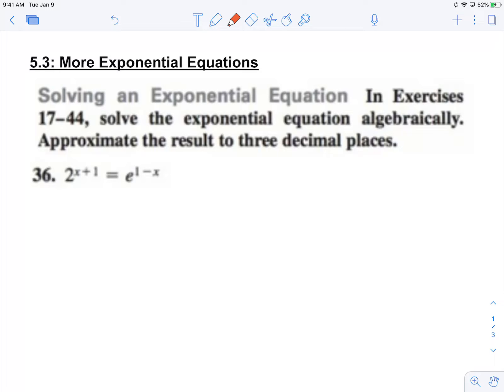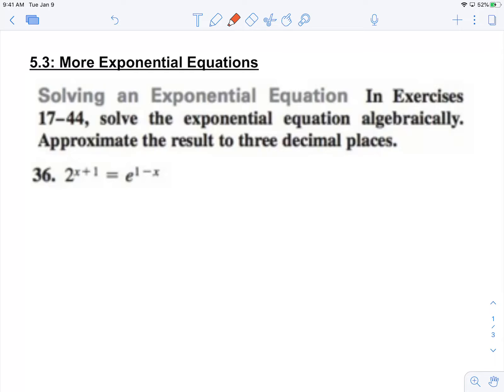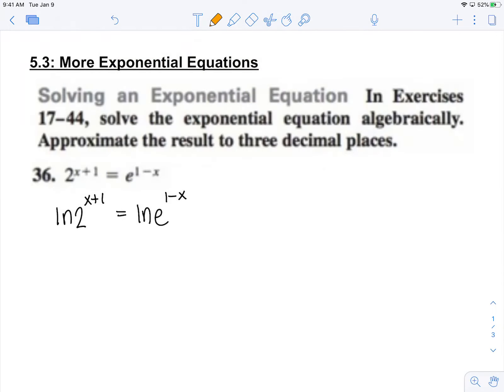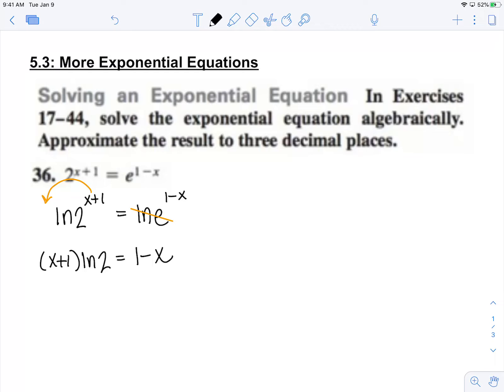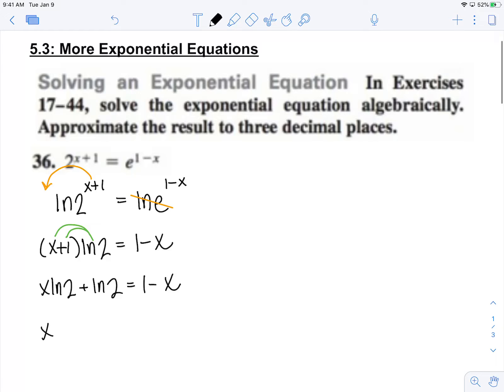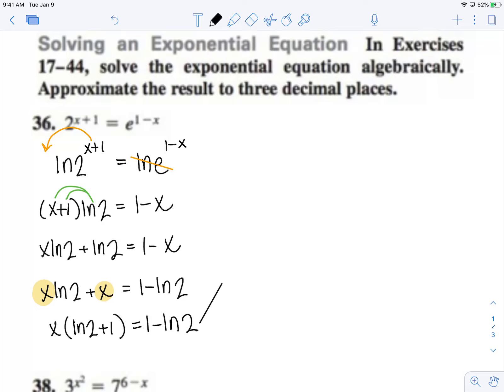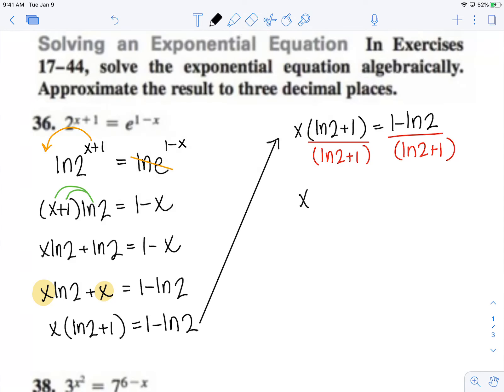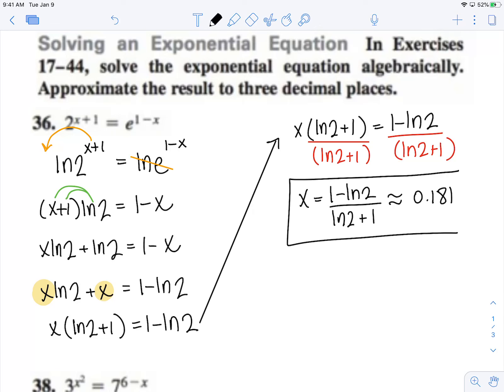A2T 5 8 8